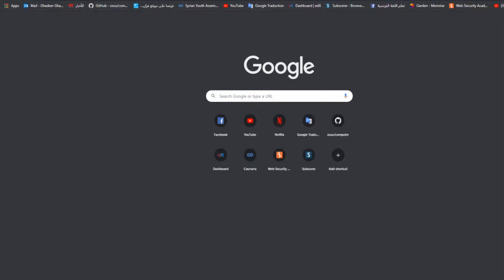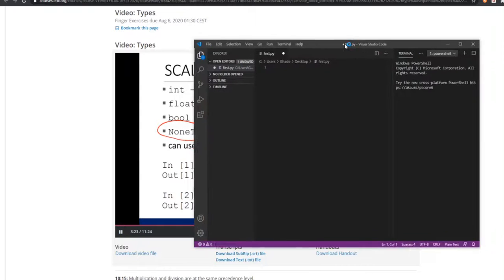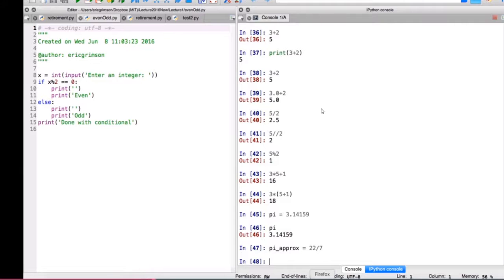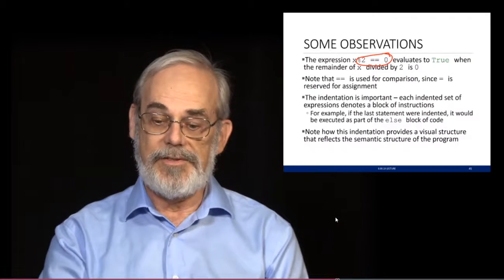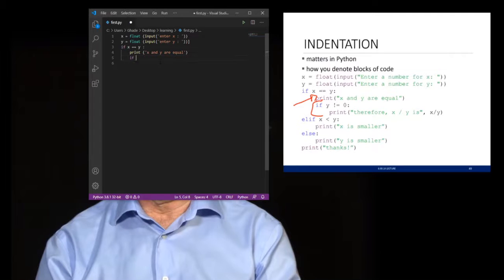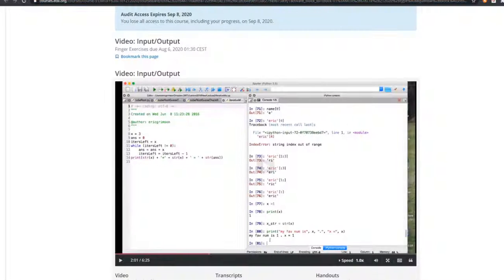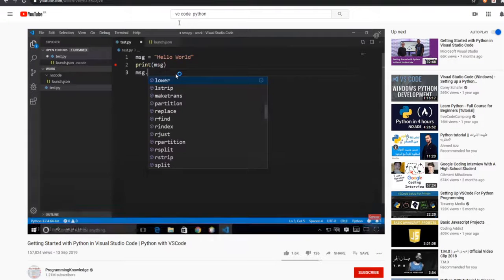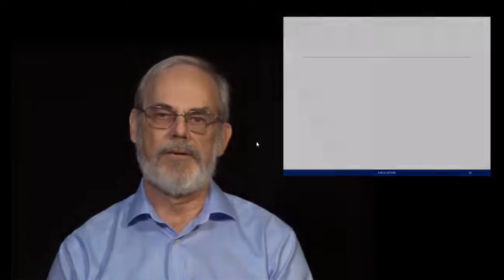Introduction to Computer Science and Programming using Python part 2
star the real python learning